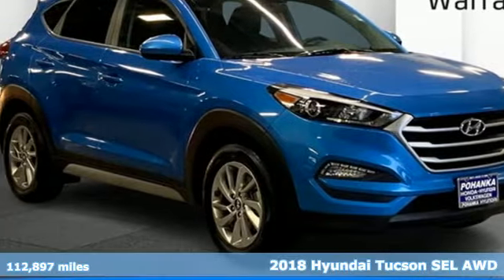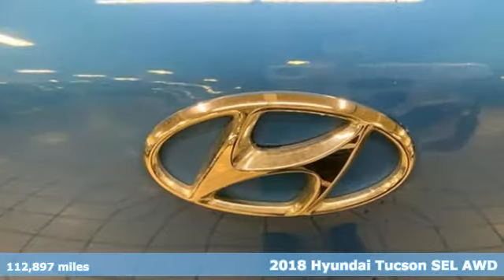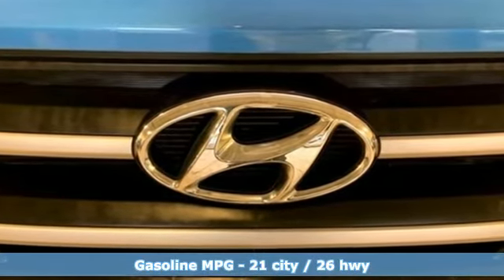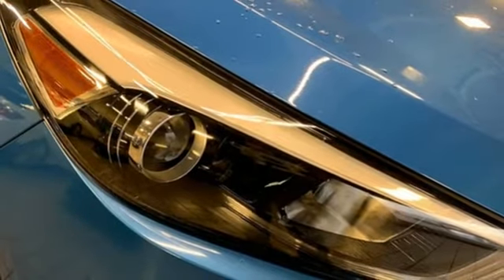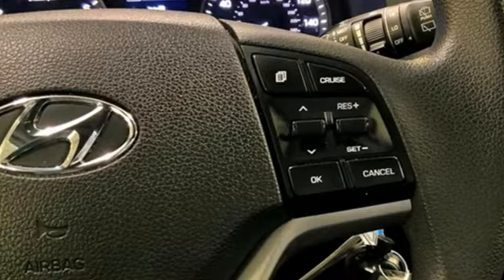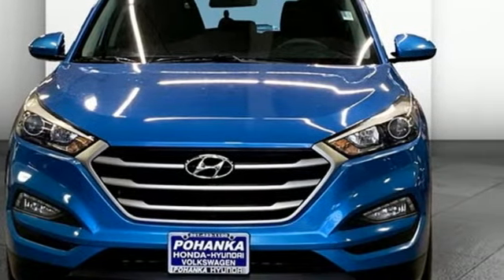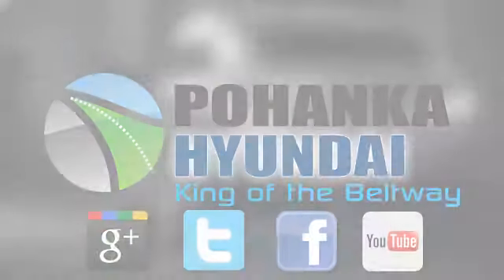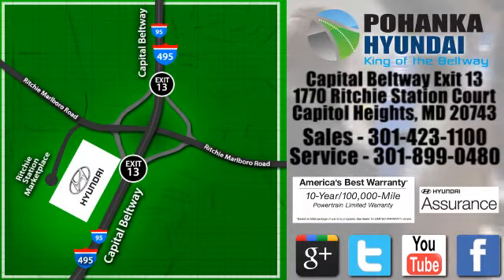Used 2018 Hyundai Tucson Capitol Heights MD Washington-DC, MD FNH078357A - SOLD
Year: 2018
Make: Hyundai
Model: Tucson
Trim: SEL
Engine: 2.0L DOHC
Transmission: 6-Speed Automatic with Shiftronic
Color: Blue
Interior: Black
Mileage: 112897
Stock #: FNH078357A
VIN: KM8J3CA44JU610679
CARFAX One-Owner. Caribbean Blue 2018 Hyundai Tucson AWD SEL 6-Speed Automatic with Shiftronic 2.0L DOHC AWD.brPohanka Certified Used Car come with our exclusive "Lifetime Warranty" at no additional cost. Your power train, engine and transmission, are covered under this nationwide warranty for as long as you own your car. We also offer Guaranteed Satisfaction with our five-day exchange policy. Return your car for any reason, within five days, 250 miles, and damage free and exchange it for another if you are not completely happy with it. 21/26 City/Highway MPGbrAwards:br * 2018 KBB.com 10 Best SUVs Under $25,000 * 2018 KBB.com 10 Most Awarded Brands * 2018 KBB.com 5-Year Cost to Own AwardsbrWe make every effort to provide accurate information but please verify options and price with management before purchasing. All vehicles are subject to prior sale. All prices are special internet prices only. All financing is subject to approved credit. Prices exclude dealer installed options, tax, tags, registration fees and processing fee of $499 (Not required by law). Published price subject to change without notice to correct errors and omissions or in the event of inventory fluctuations. Vehicle offers/prices & internet price quotes valid for 48 hours from initial posting date, subject to change by dealer/manufacturer without notice. All available manufacturer rebates and incentives are included in the internet price. Some manufacturer rebates may not be compatible with special manufacturer finance offers. Manufacturer rebates and incentives are valid during a time period set by the manufacturer and are subject to change without notice. Additional manufacturer rebates and incentives may apply to those who qualify and may lower the sale price. Buyers may not qualify for every incentive and rebate. Dealer installed options are additional. Stock photo colors, options and trim levels may vary. Not responsible for typographical errors. Published price subject to change without notice to correct errors and omissions or in the event of inventory fluctuations. Vehicles may be in transit to dealer. Vehicle photos may not match exact vehicle. Please call to confirm availability status. NHTSA Government 5-Star Safety Ratings are part of the U.S. Department of Transportationa€TMs New Car Assessment Program Model tested with standard side airbags (SAB). **Based on model year EPA mileage ratings. Use for comparison purposes only. Your mileage will vary depending on driving conditions, how you drive and maintain your vehicle, battery pack age/condition, and other factors.

Address:
1770 Ritchie Station Court